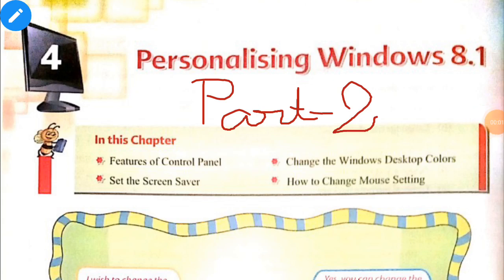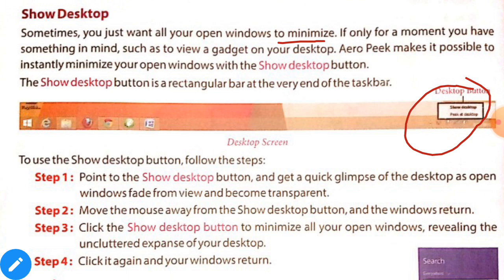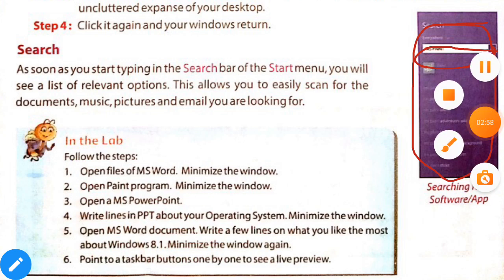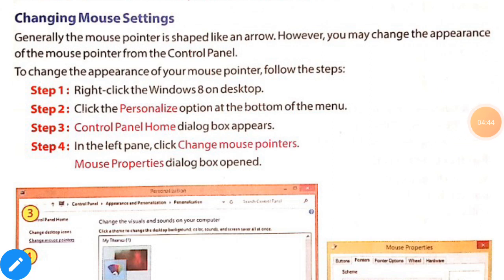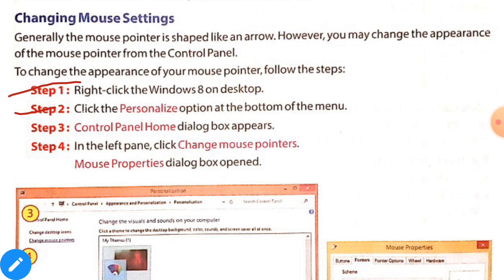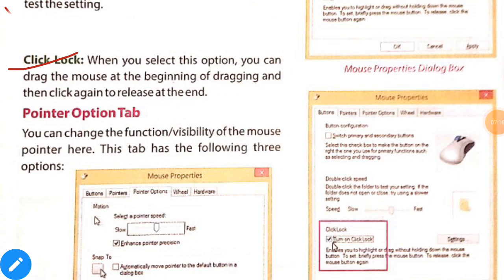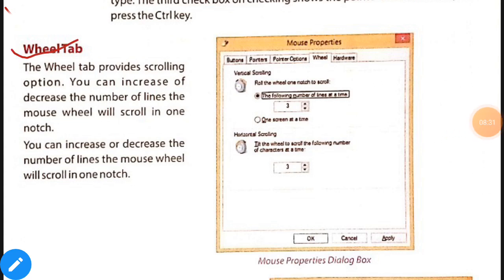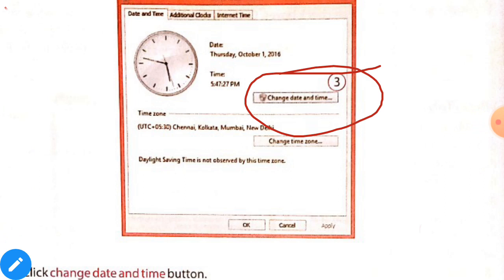Personalising Window 8.1 part 2 class 5th